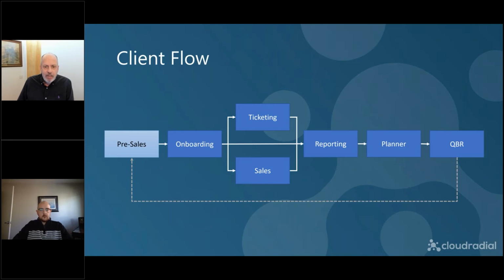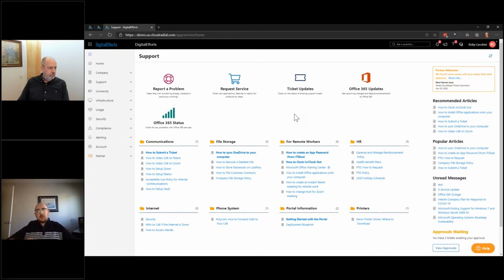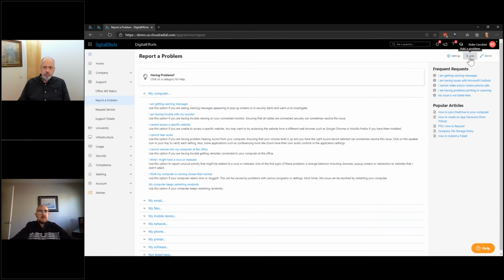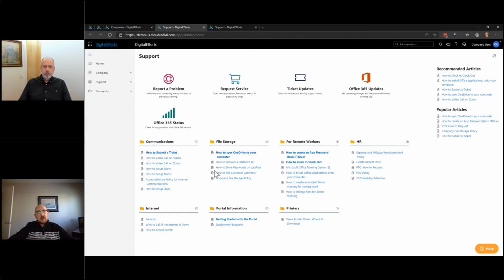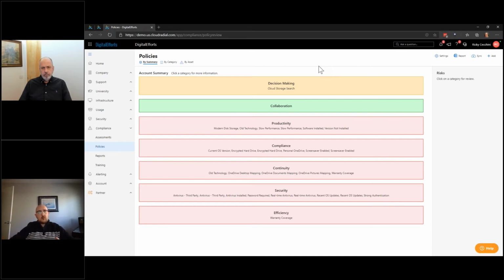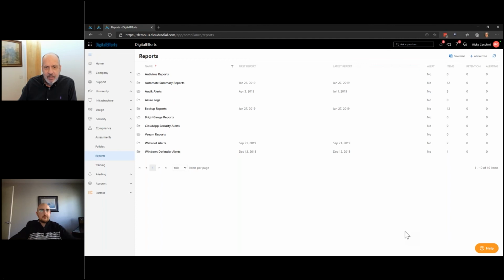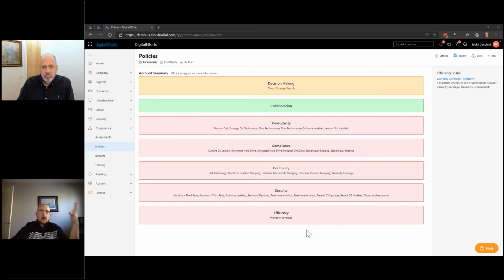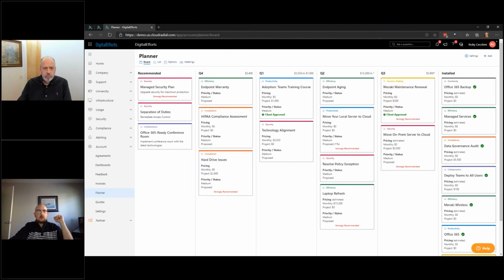Datto MSP Tech Day: CloudRadial Presents CloudRadial Flow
From Datto’s MSP Tech Day Conference, CloudRadial CEO, Jeff Farris and Director of Business Development, Ricky Cecchini cover a number of topics that will help you build trust, show value, and increase your bottom line.

Quick dive into 20 features. Learn more about syncing the PSA and the visibility of invoices and quotes.